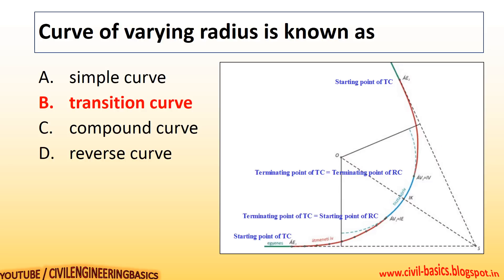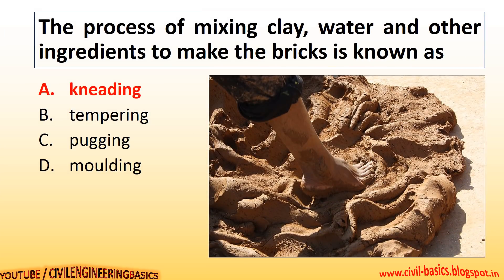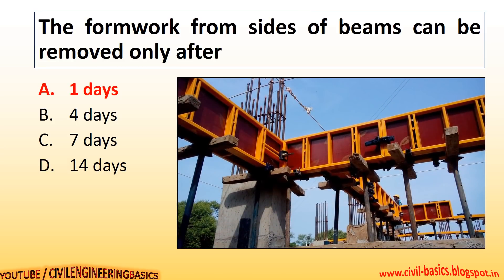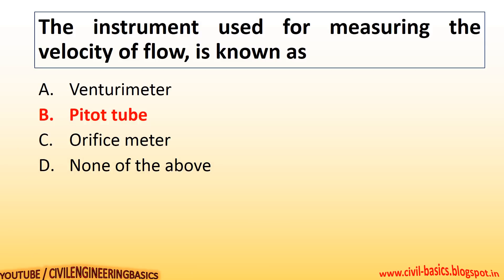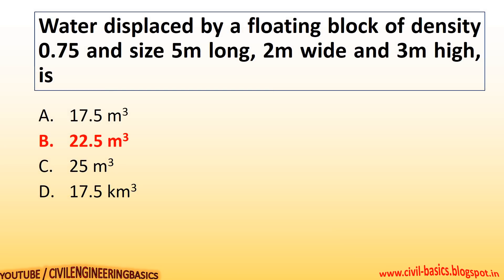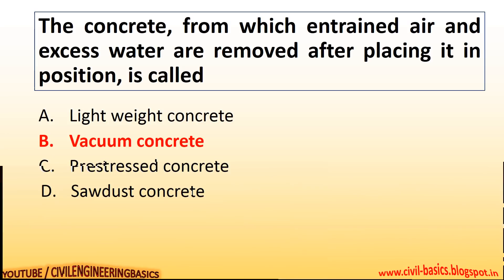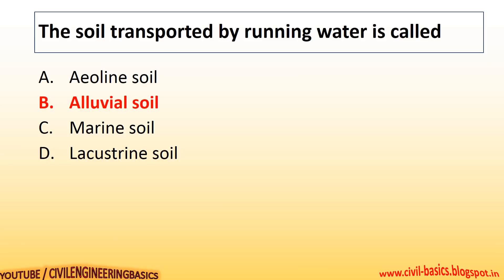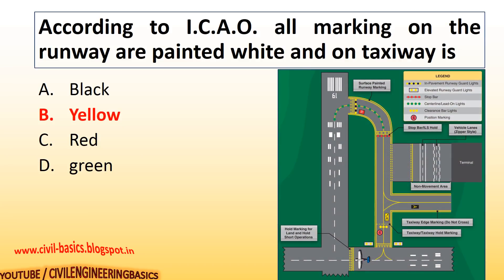GSSSB || ADDITIONAL ASSISTANT CIVIL ENGINEER || CLASS 3 || EXAM PAPER 17-09-2017 || PART-1 || MCQ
THIS IS THE SOLVED MCQ EXAM PAPER WITH ANSWER OF ADDITIONAL ASSISTANT CIVIL ENGINEER, CLASS-3  CIVIL ENGINEER  POST IN NARMADA WATER RESOURCES,WATER SUPPLY AND KALPSAR DEPARTMENT. ADDITIONAL ASSISTANT CIVIL ENGINEER POST , EXAM TAKEN BY GUJARAT SUBORDINATE SERVICE SELECTION BOARD. EXAM TAKEN ON: 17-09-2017

KEEP WATCHING CIVIL ENGINEERING BASIC

INFORM ME IF YOU FOUND ANY ANSWER  WRONG.